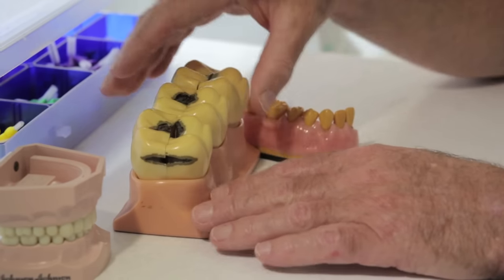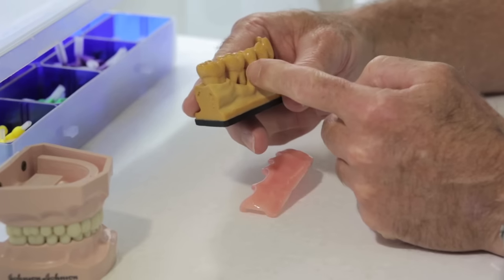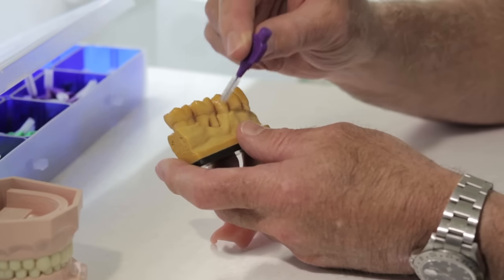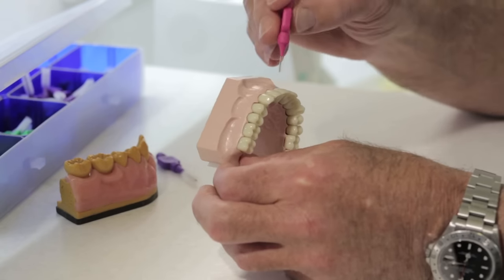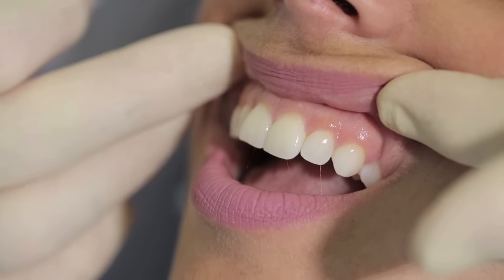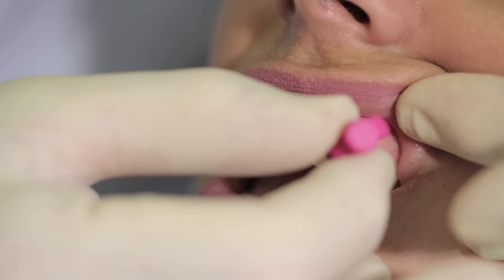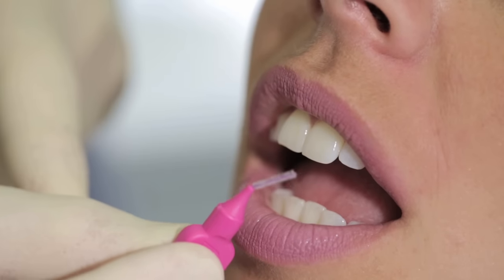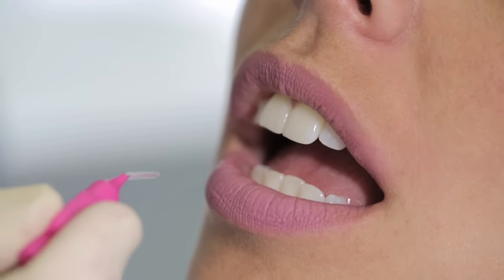How to use an interdental brush - AJ Hedger